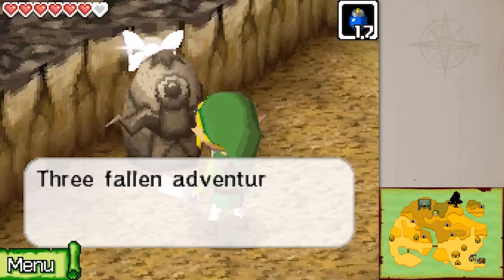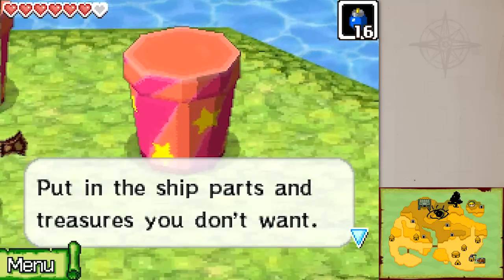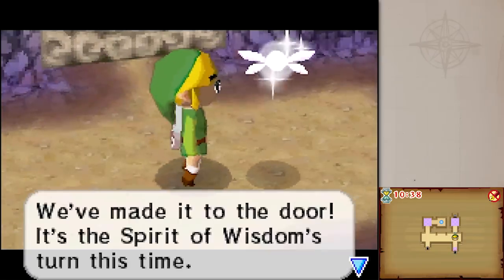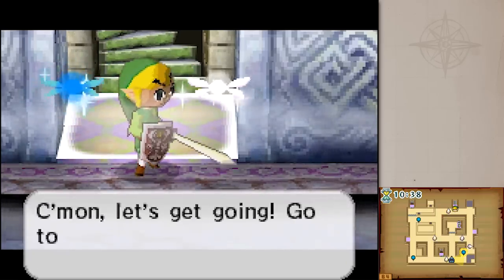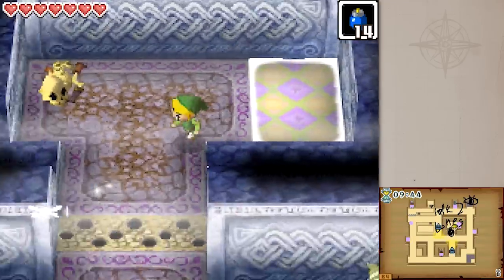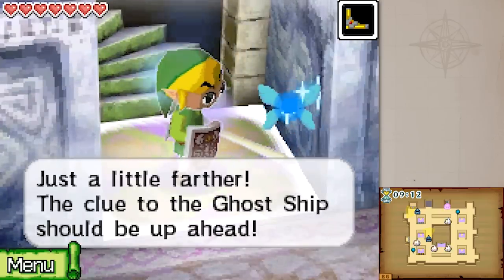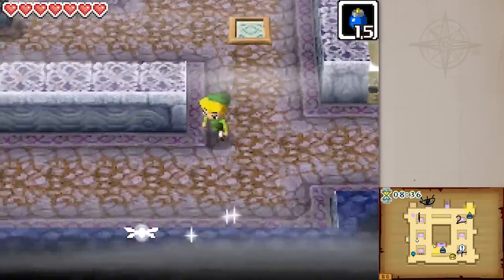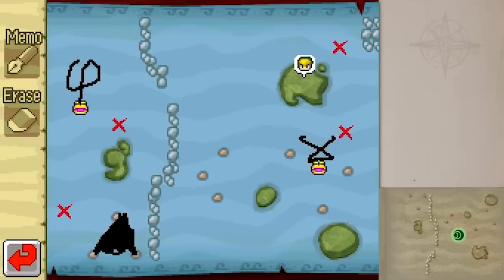The Legend of Zelda: Phantom Hourglass – Episode 14: Ocean King III: The Backtrackening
We return to the Temple of the Ocean King to look for the location of the Spirit of Courage!